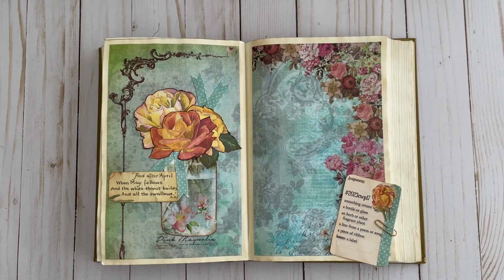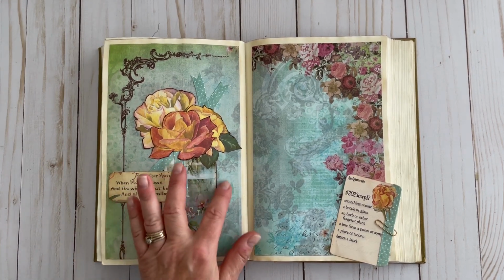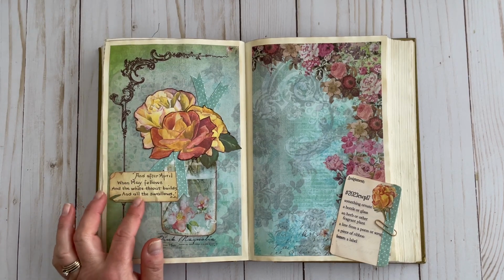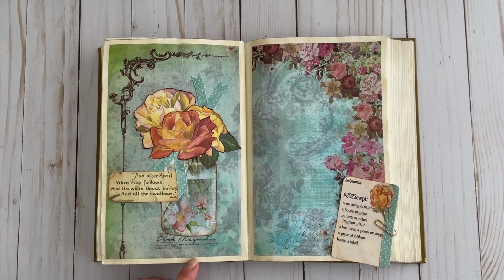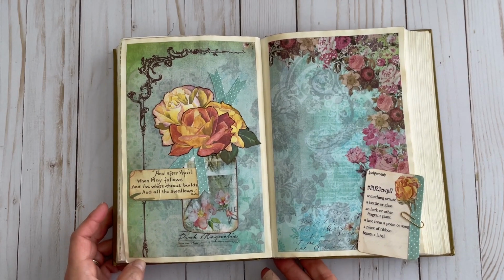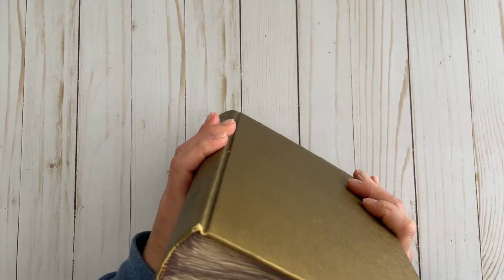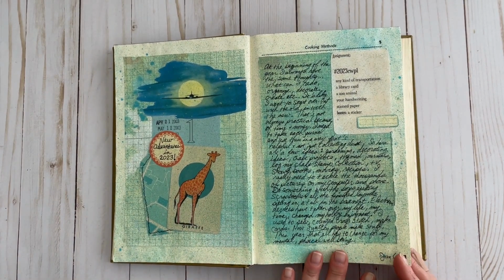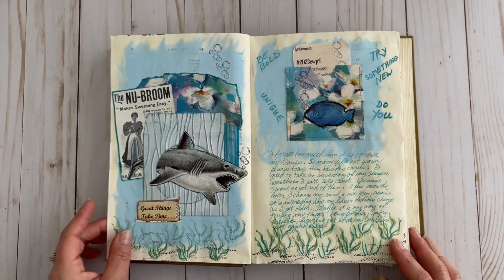2023cwp17 Margarete Miller Collage Challenge - Subtle but Pretty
Sometimes you just have to look around on your crafting desk for that missing piece...so I did! Thank you for visiting my channel.